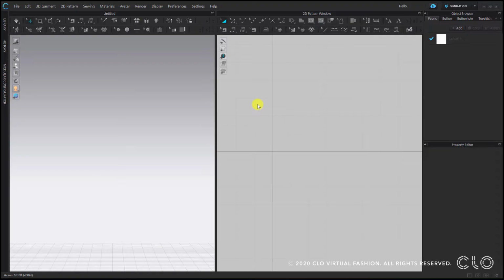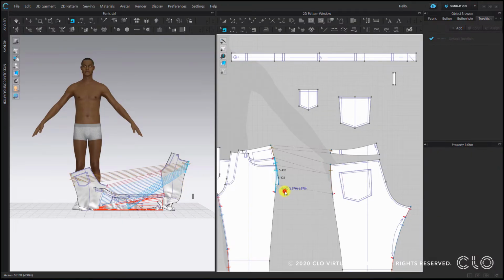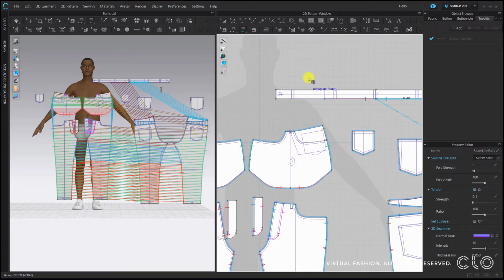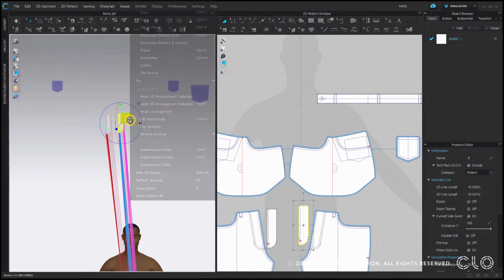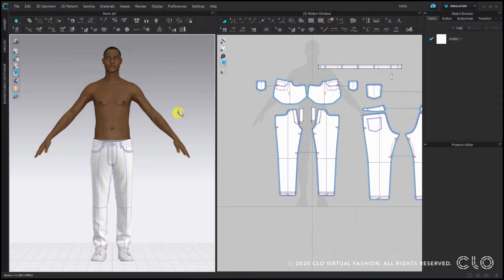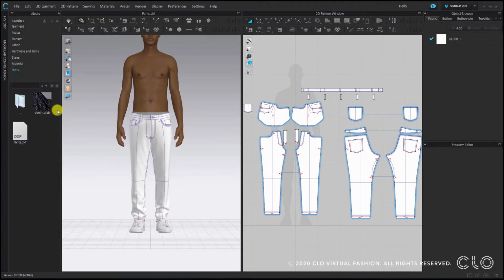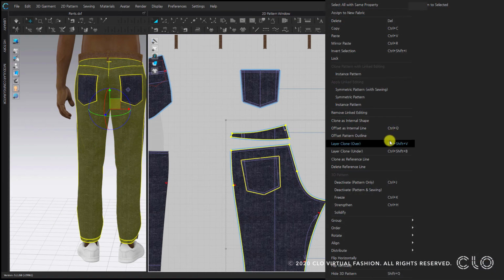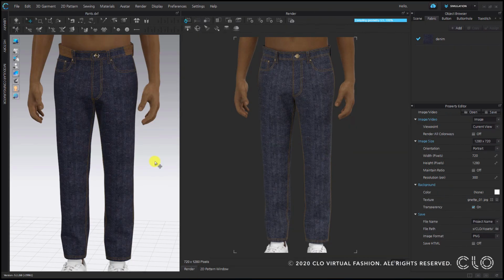Garment Construction: Pants(EN)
In this Tutorial Video, we will make Denim Pants from beginning to end.

Other language captions will be added soon.

[Timestamps]

Garment Construction: Pants 00:00
Loading an avatar & arranging pattern pieces 00:55
Sewing pattern pieces 02:22
Arranging pattern pieces in the 3D window 15:03
Adjusting a garment in the simulation 18:57
Applying fabric & Changing avatar pose 27:35
Adding topstitches & trims 29:03
Enhancing the quality of garment 37:45